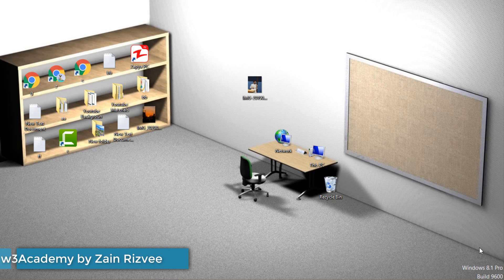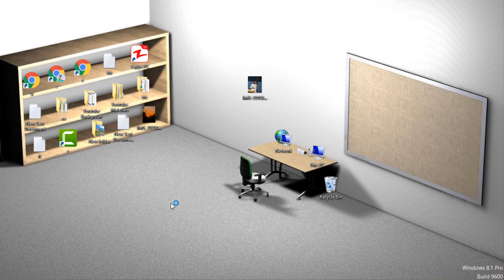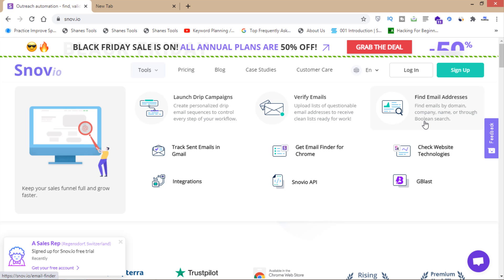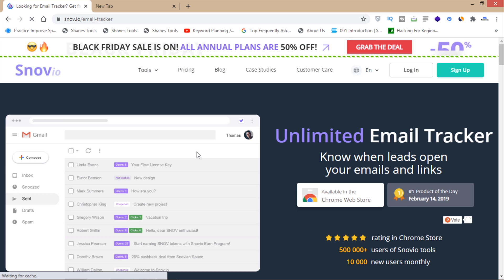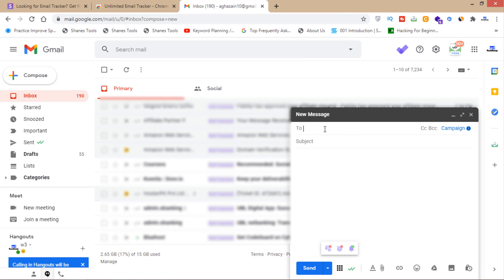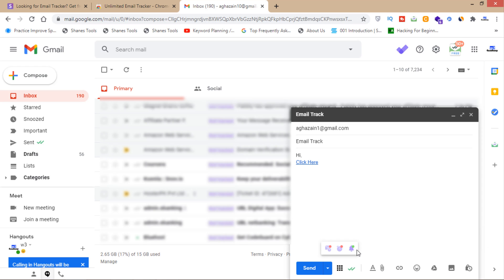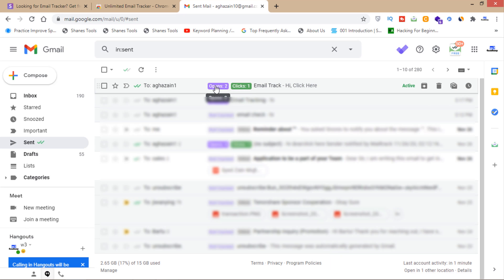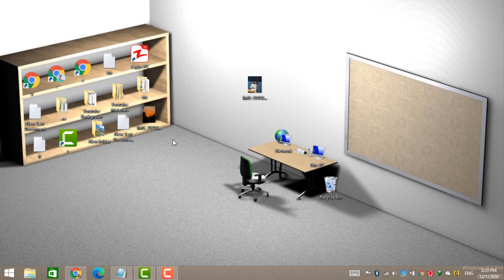how to know when your email has been read gmail (New Method)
In this video, I have talked about how to know when your email has been read by the recipient.
 This is the very simple process to track email opens.
In the previous video, we have seen a software called mailtrack to track our emails, but this video is something different. This software will let you know when someone opens your email or when someone clicks the link in email.
Like WhatsApp, Facebook and other social media sites you can get notification when your email has been read by the recipient in gmail. This is the best and only way to know when the recipient reads your email. I talked about the only best email tracking software in this video. I can track my mail using this email tracking software. There is no official way from gmail to use read receipt, but using this software you can track your mail in gmail